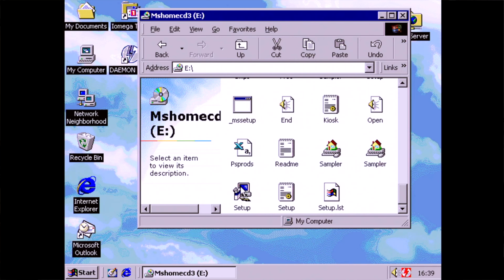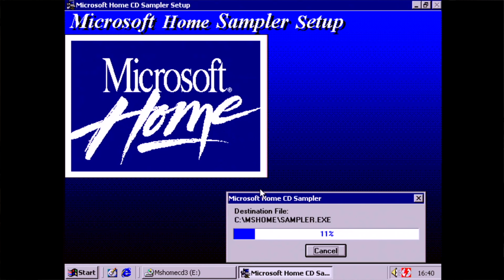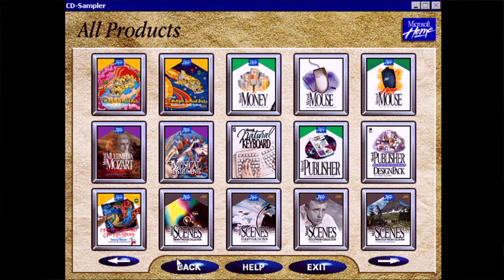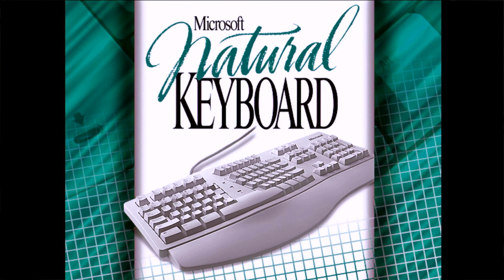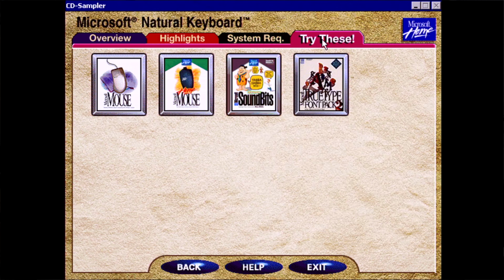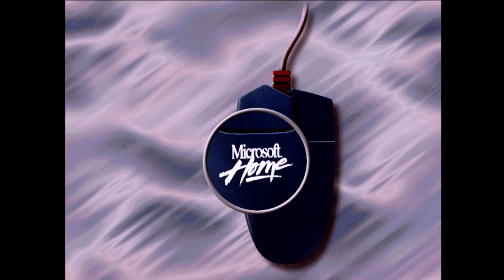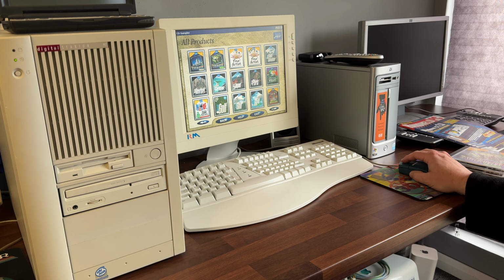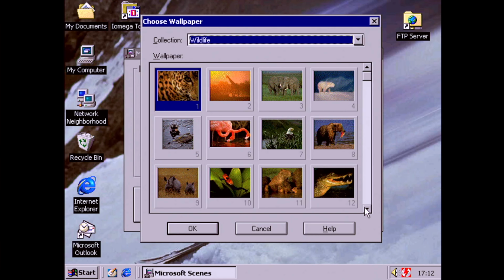I demo a demo! The Microsoft Home CD Sampler from 1994.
In this video, I demo the Microsoft Home demo CD that was included with my Digital Starion 917 PC back from 1995.

It's a great CD with some cool free games on it. It brought back some nice memories playing with it,.